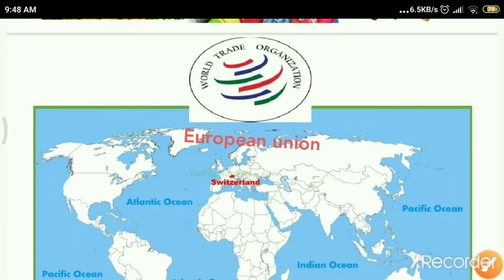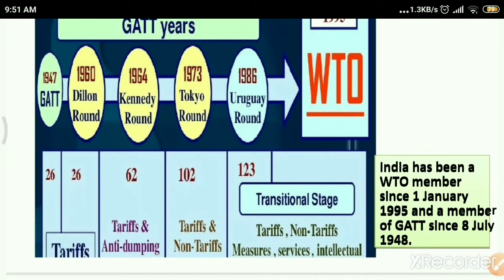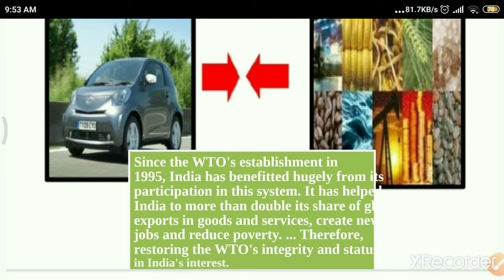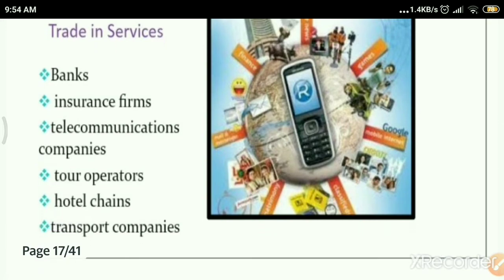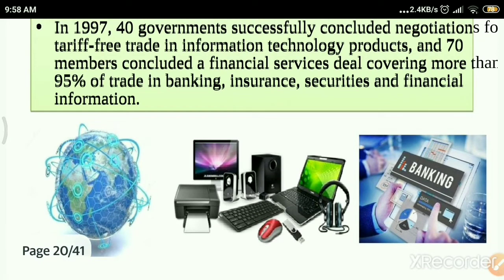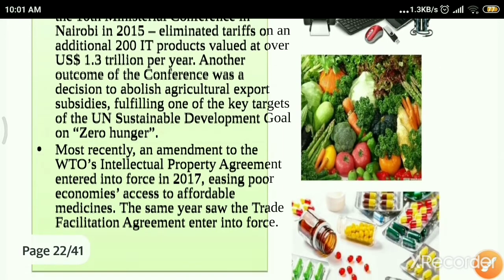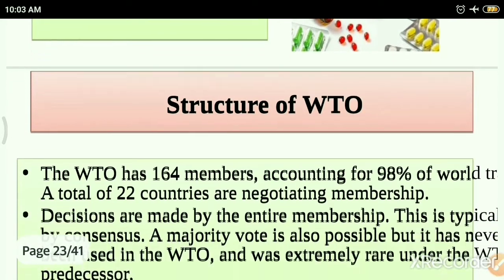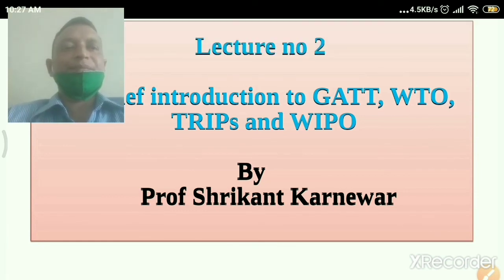3 LECTURE 3 WTO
WTO Shrikant Karnewar